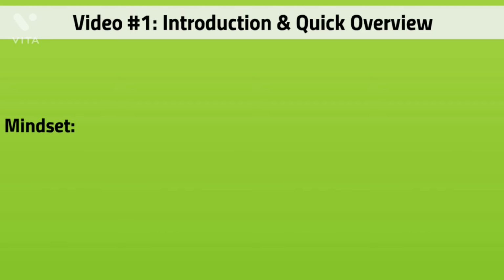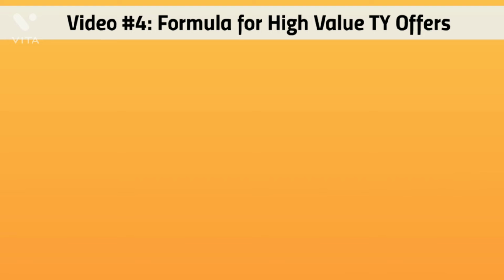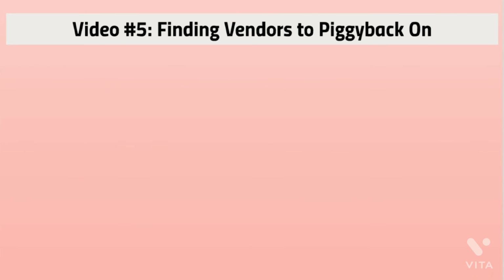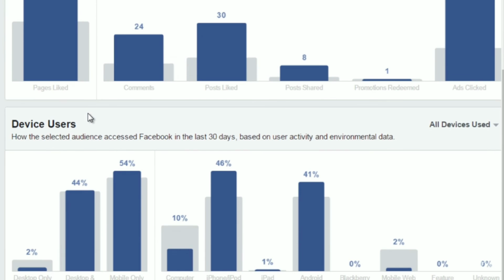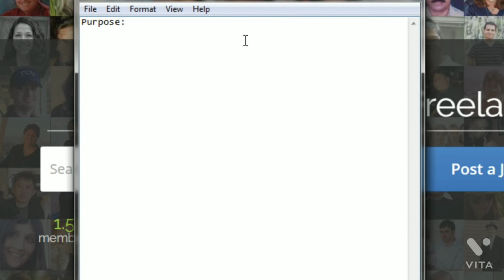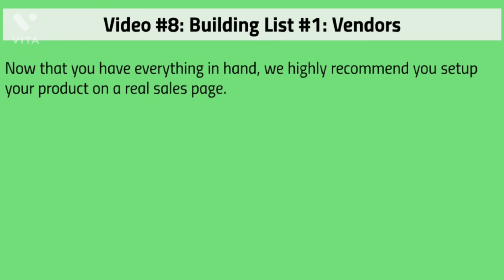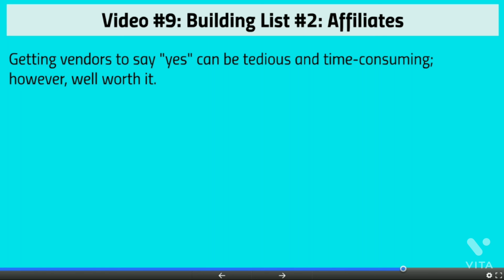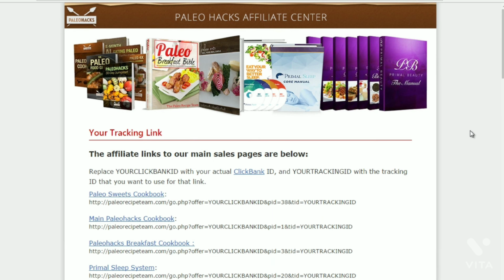Best income from building your buyers list video upgrades|Free Video Course 2022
Best income from building your buyers list video upgrades|Best income from building your buyers list video upgrades 2022

              ~MY GEARS~
Bluetooth Color Changing LED Lights-
Computer-
Mobile-
Wi-Fi booster